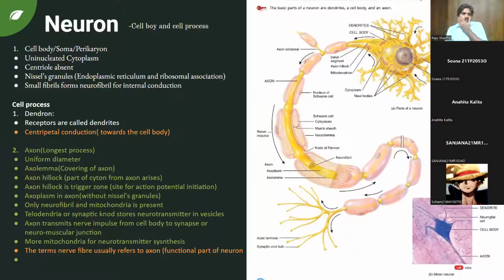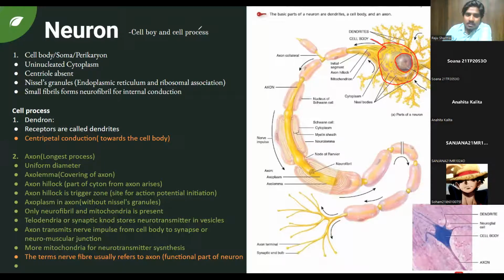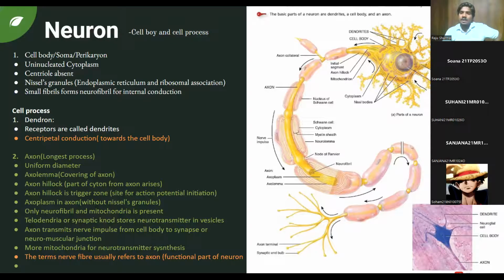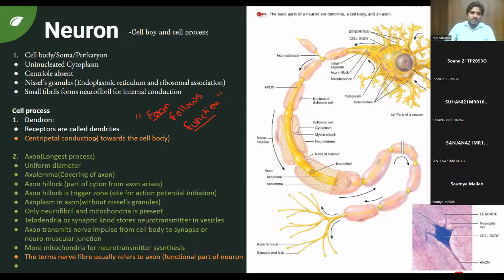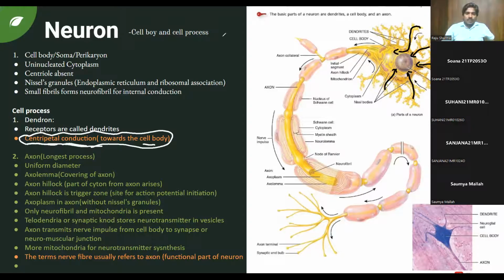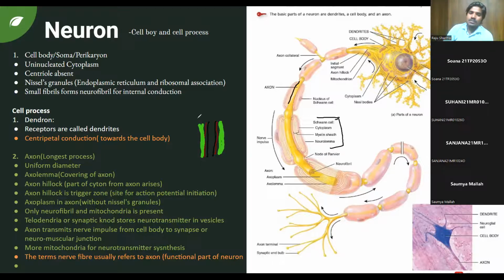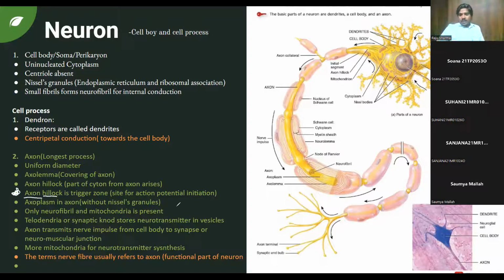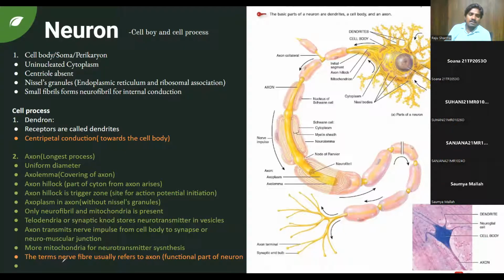Control and coordination L3